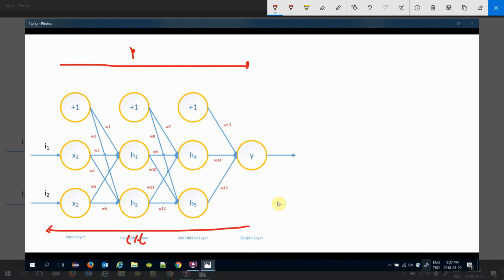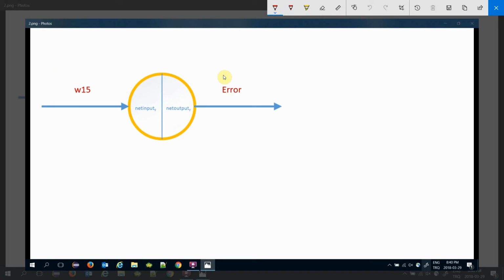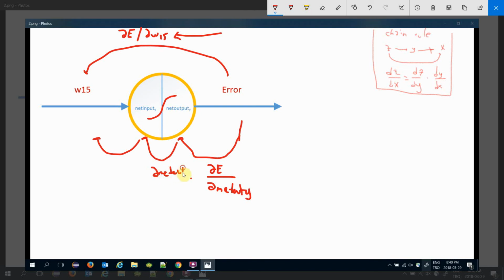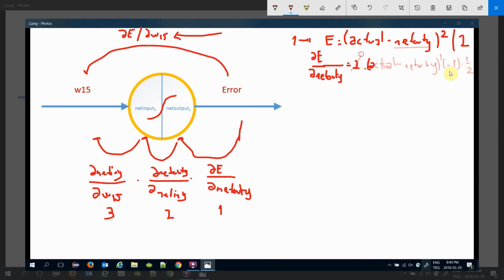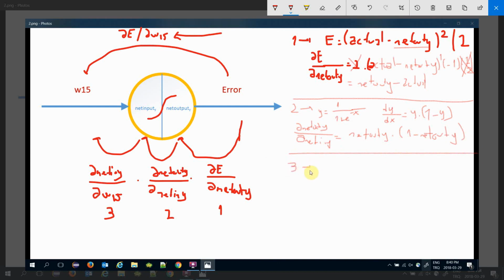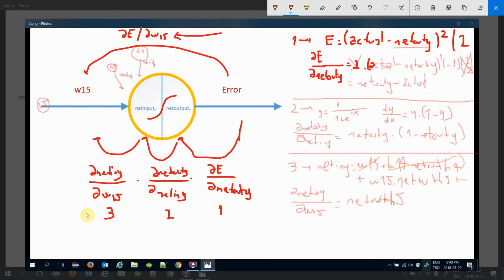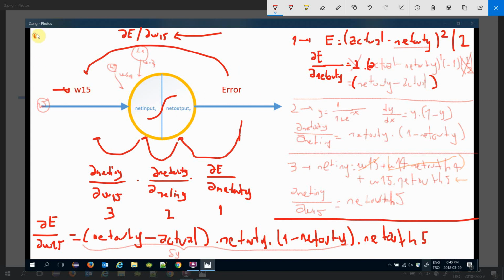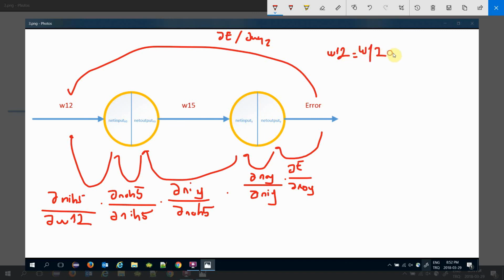Math Behind Neural Networks and Deep Learning: Backpropagation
Learning is handled by backpropagation in neural networks. It reflects error to weights based on their contributions. This algorithm calculates contribution values. We'll mention the math behind backpropagation.

Francois Chollet (Google AI Researcher) said that They are neither neural nor networks! They are chains of differentiable, parameterized geometric functions, trained with gradient descent (obtained via chain rule). A small set of high school level ideas put together.

We'll put these ideas together in this video.

This video is a lecture of Neural Network Fundamentals in Python online course on Udemy. You might want to enroll the course to access full content.